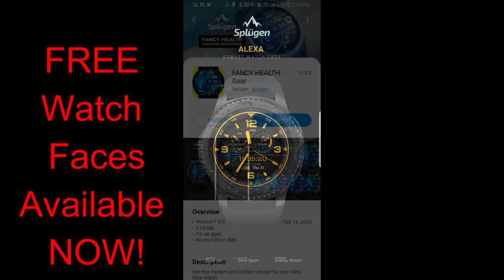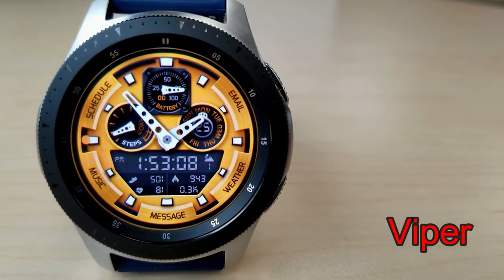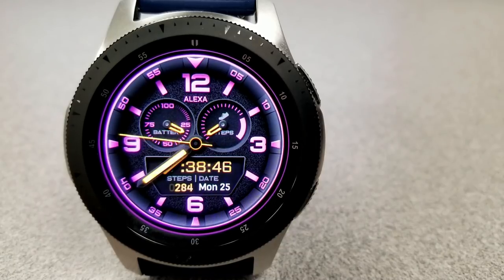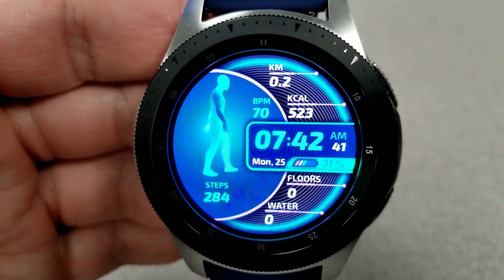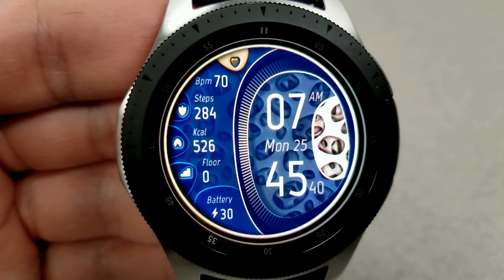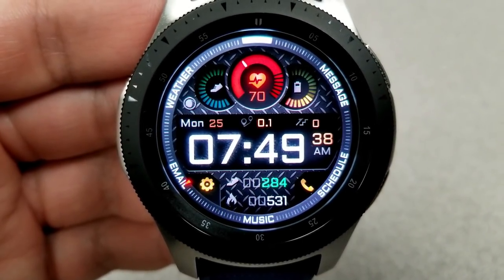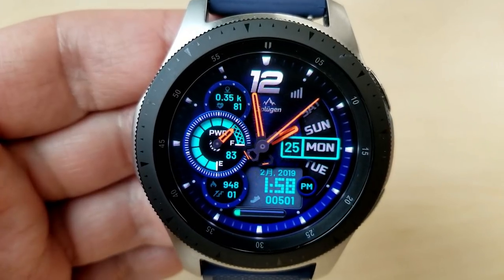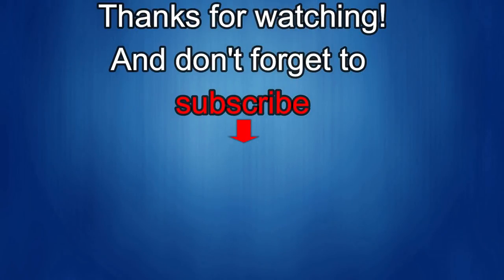TOP FREE Must See & Must Download Samsung Galaxy Watch/Gear S3 Watch Faces! - Jibber Jab Reviews!